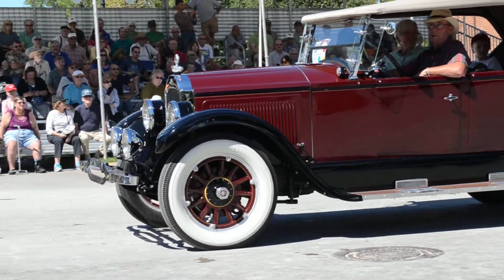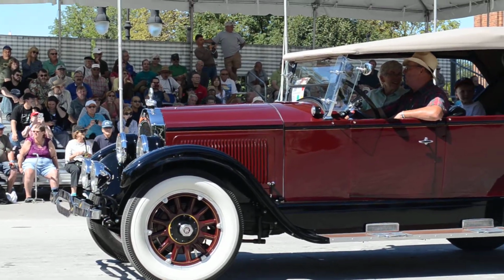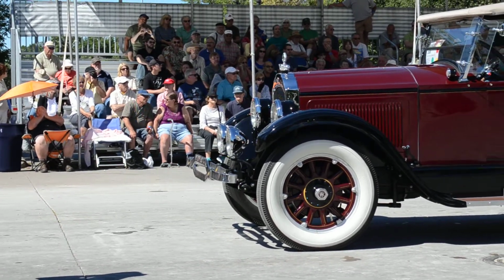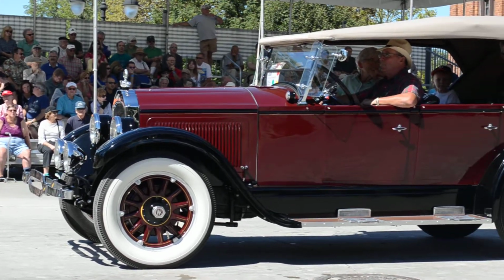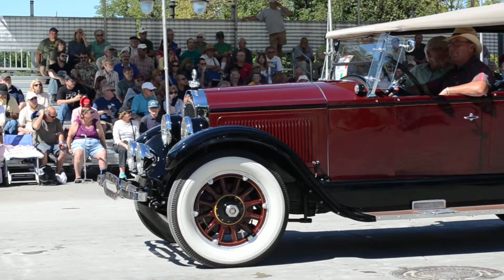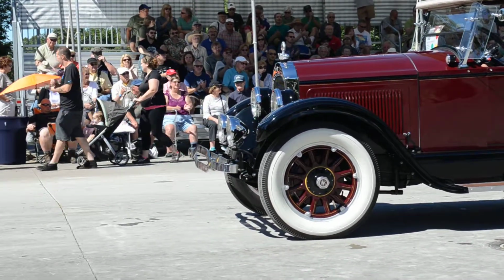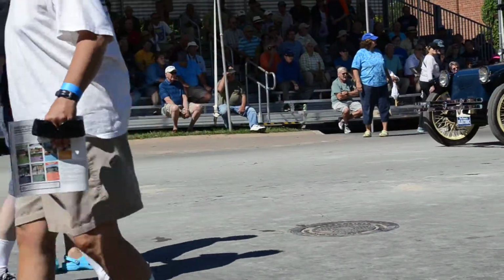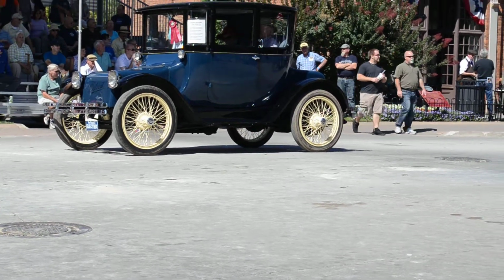Old Car Festival Sept :2016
OLD CAR FESTIVAL, SEPTEMBER 2016, GREENFIELD VILLAGE, DEARBORN MI,  PASS-IN REVIEW OF HISTORIC VEHICLES #1.